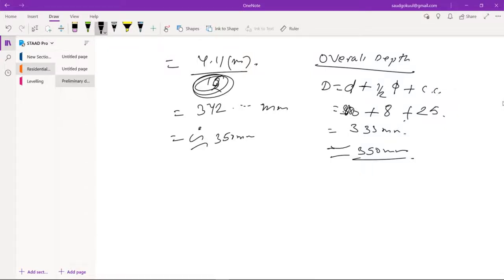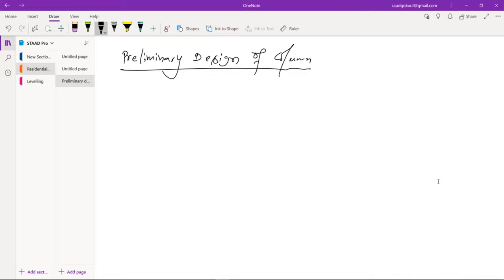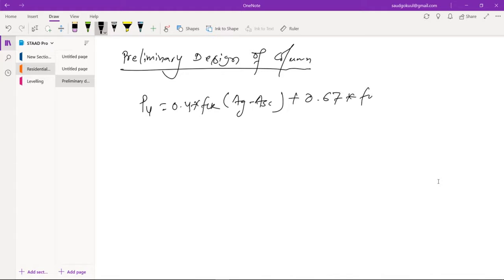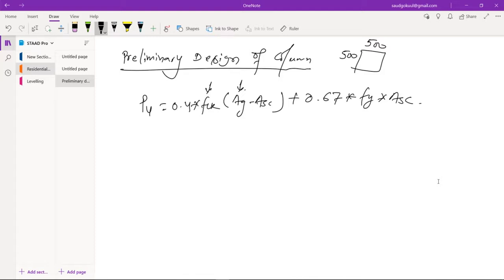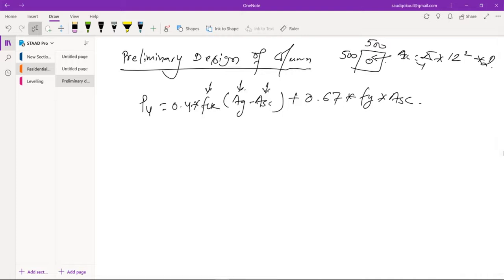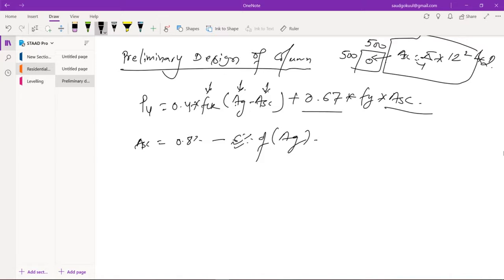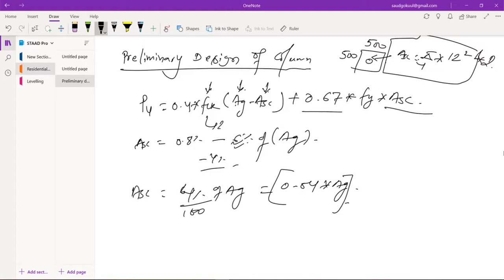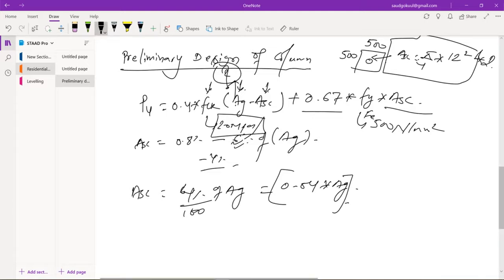82. Concept of Column Preliminary Design